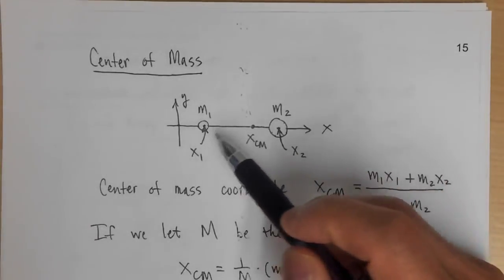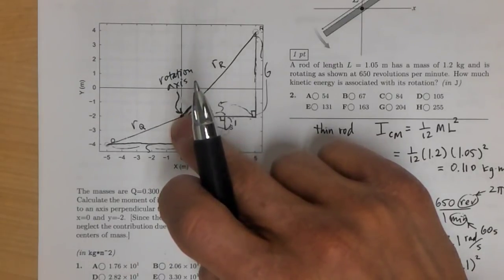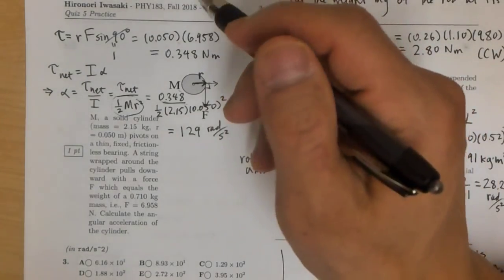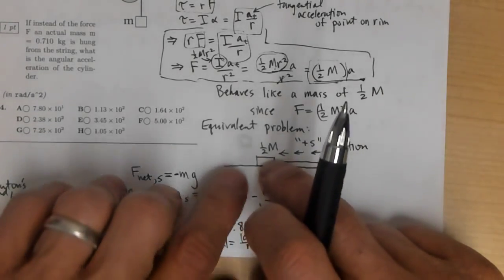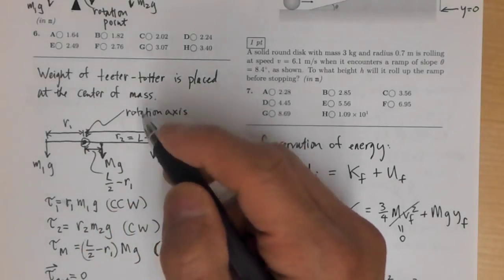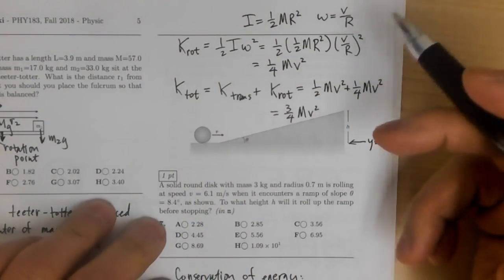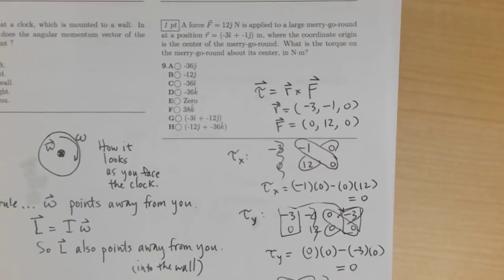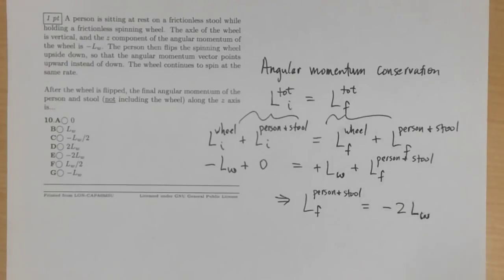PHY_183_Quiz5_Practice_Solutions_2018